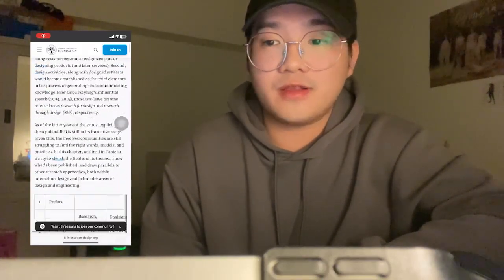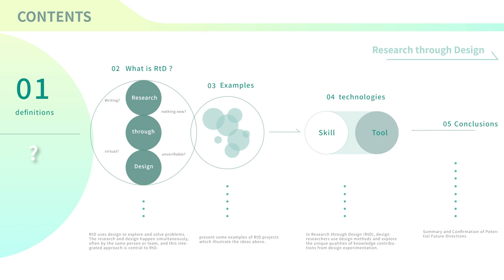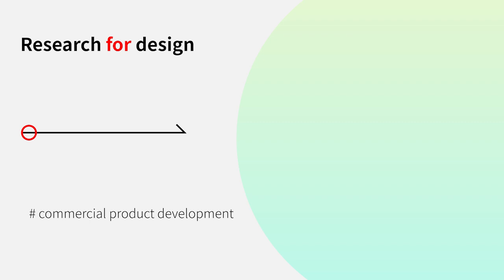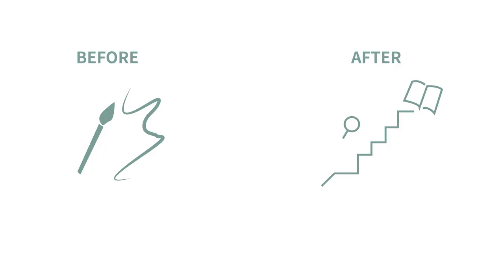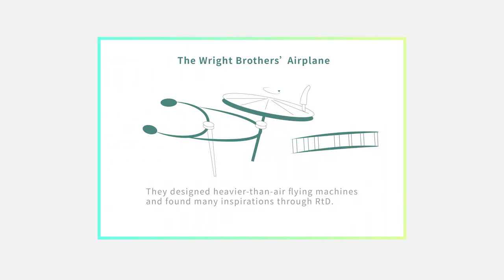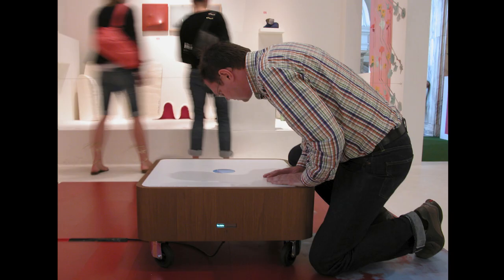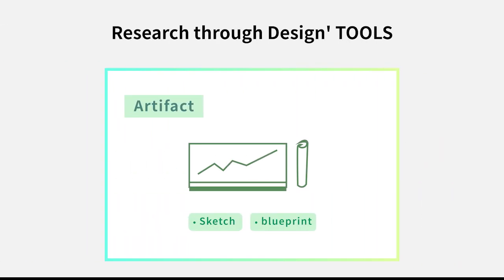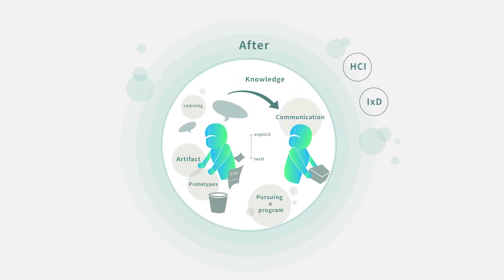Research through Design by 陳冠宇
Stappers, P. and Giaccardi, E. (2014, January 1). Research through Design. Interaction Design Foundation - IxDF.